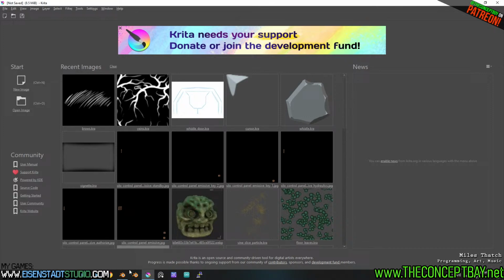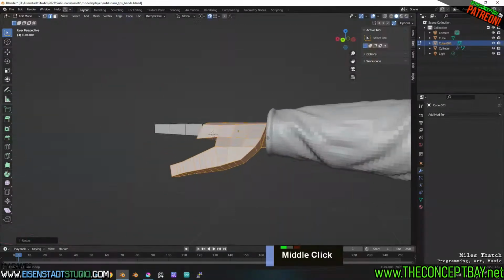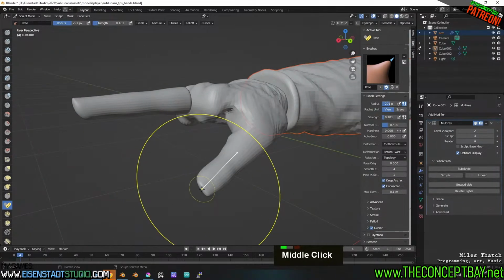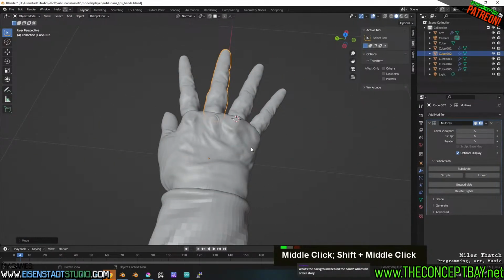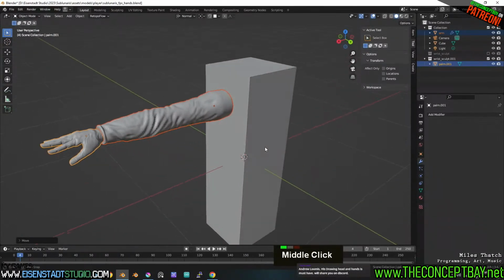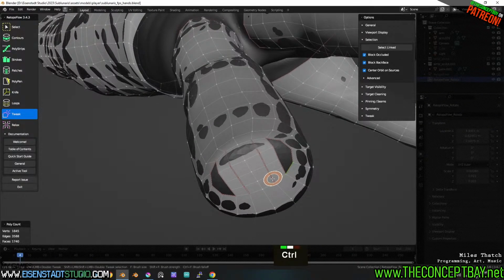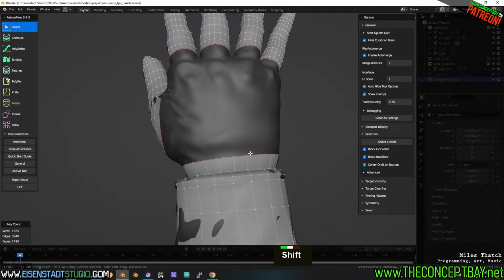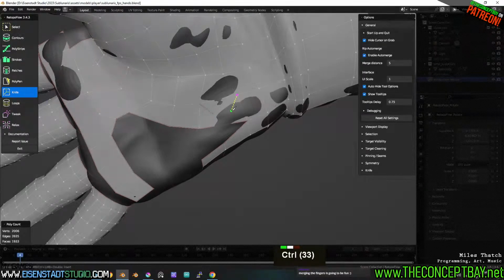Sublunaris Hands Rig| Godot Gamedev